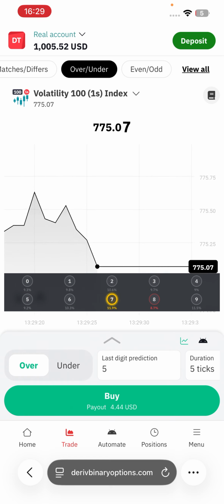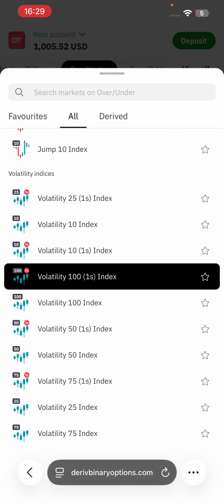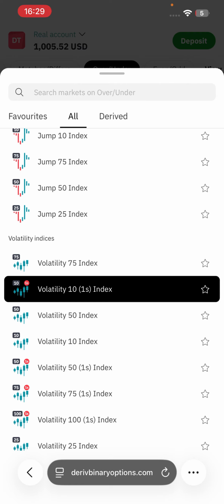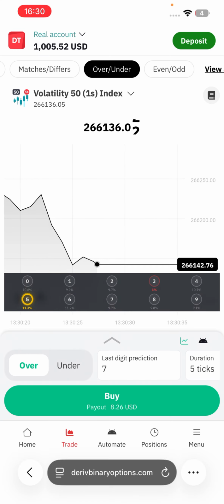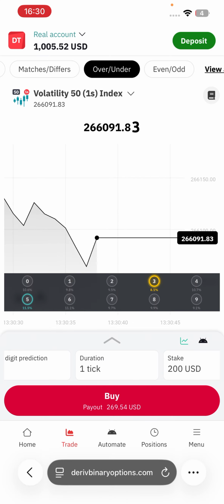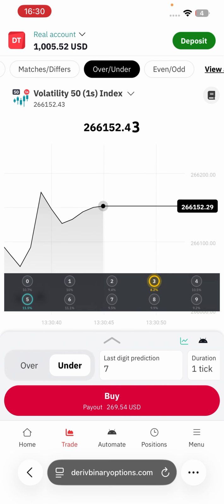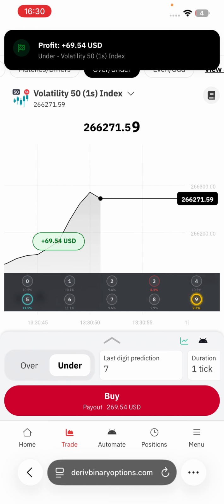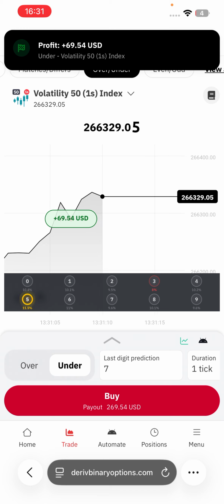MAKE $200+ IN JUST 3 RUNS! 🚀 Deriv Over/Under Risk & Recovery Strategy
RISK IT ALL FOR $200+! 💥 3 Quick Over/Under Runs on Deriv Synthetic Indices
HOW TO MAKE $200 FAST USING 3 OVER/UNDER RUNS (Deriv Trading Strategy)
Ready to make high-impact gains without spending all day glued to the charts? In today's video, we risk it smartly and lock in over $200 USD profit in just 3 disciplined runs using the Over/Under strategy on Deriv!

Many traders fail because they overtrade and let emotions take over. By focusing strictly on 3 high-probability runs, applying proper risk management, and reading live tick behavior on synthetic indices, you can secure quick wins and protect your capital. I walk you through the exact setup, entry conditions, and execution rules used to hit this $200+ milestone quickly.